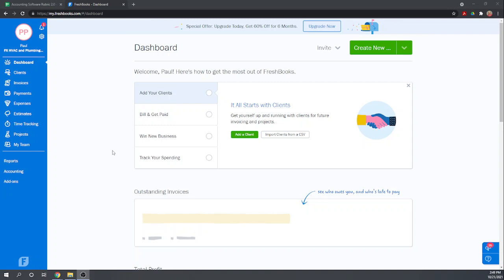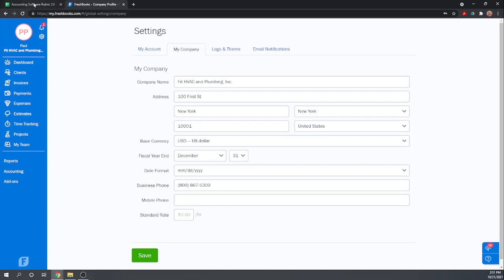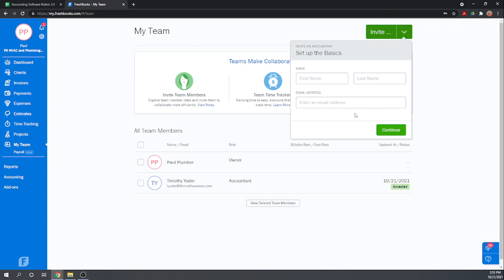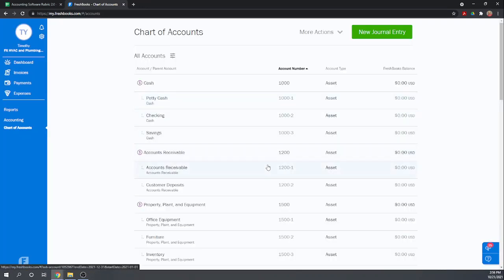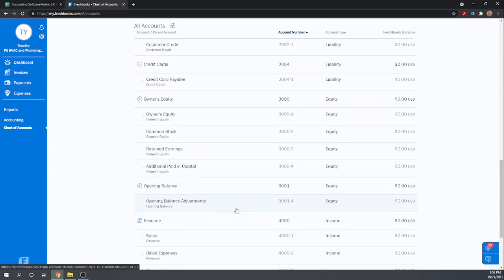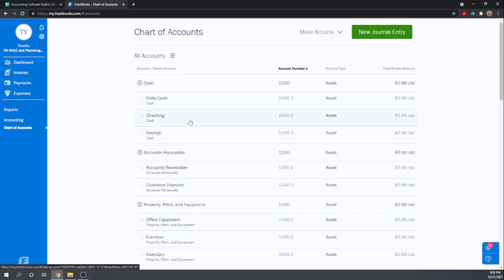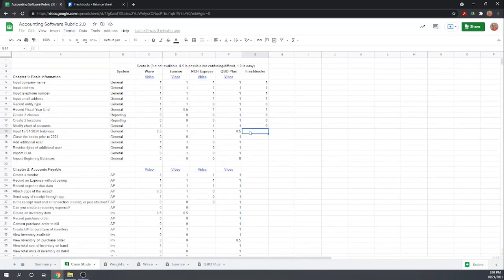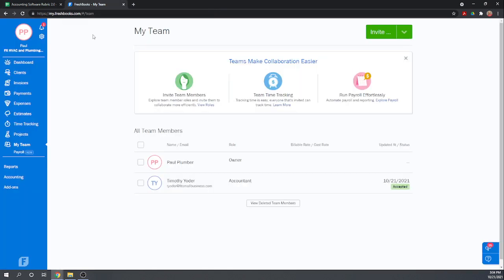FSB Assessment of FreshBooks General Features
In this video, we’re going to assess the FreshBooks General features. Setting up FreshBooks is relatively easy. Watch this video to learn more about this feature.

Chapters
00:00 FreshBooks General Features
00:22 Input or Enter Company Information
02:16 Scorecard
02:37 Beginning trial balance
05:29 Modify Chart of Accounts
08:42 Input Beginning Balances / Journal Entry
11:53 Add an additional user